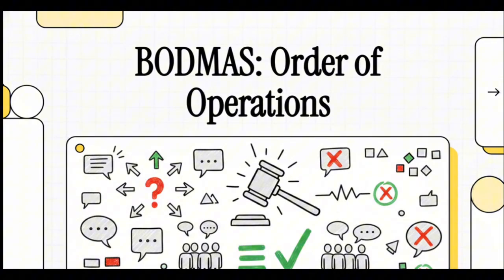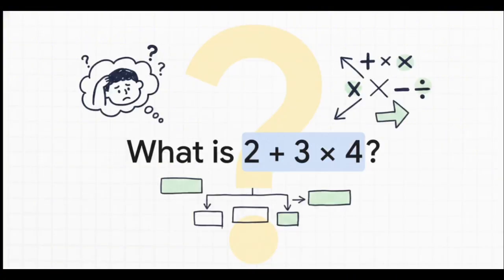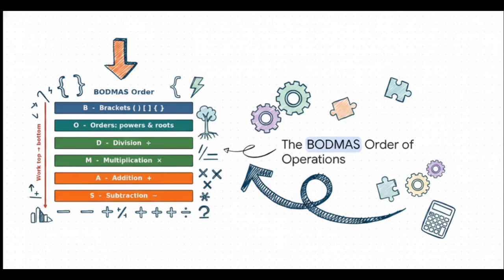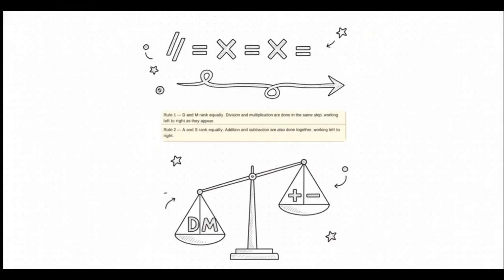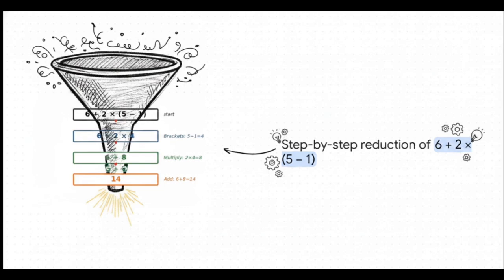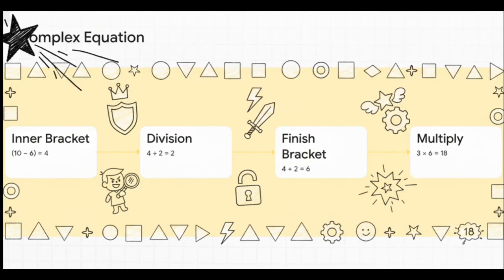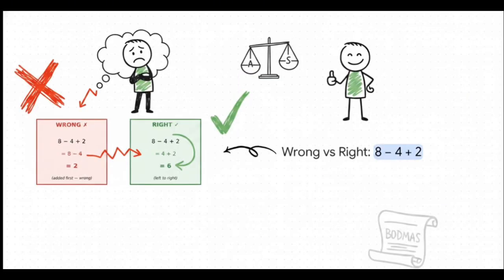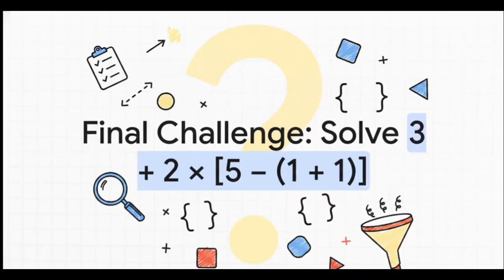Explanation of BODMAS